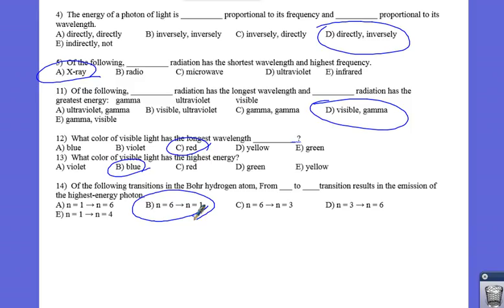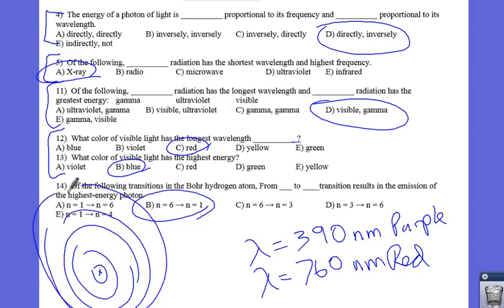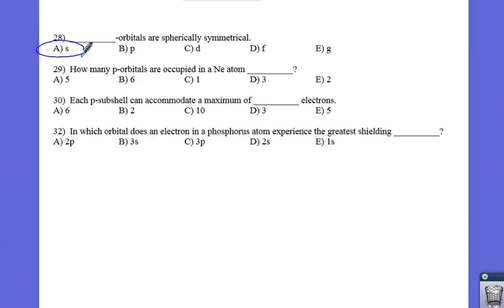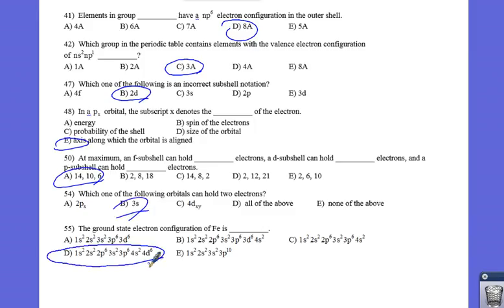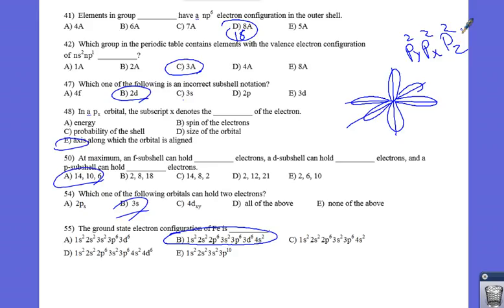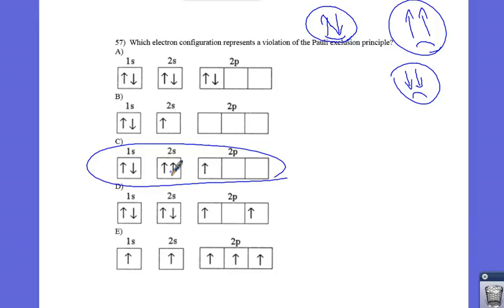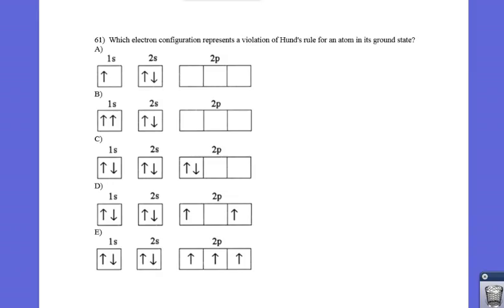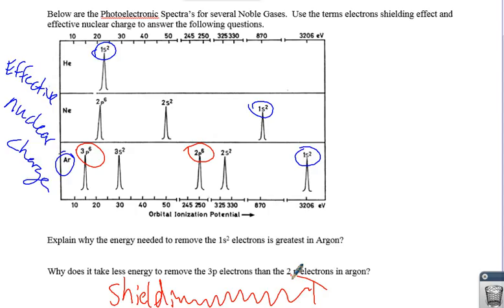AP Chem Atomic Structure HW